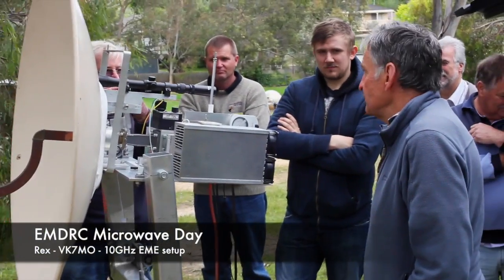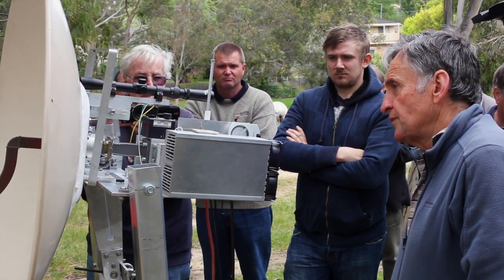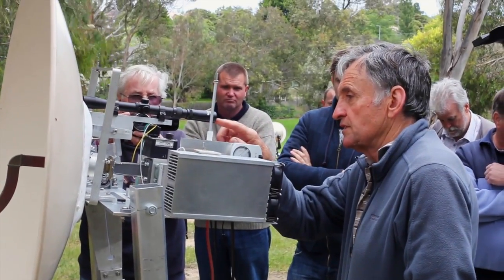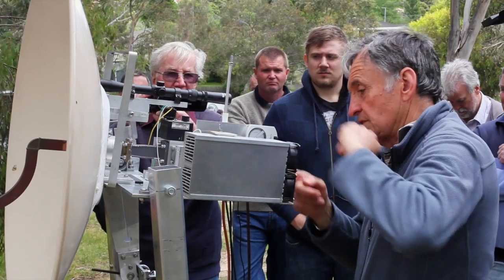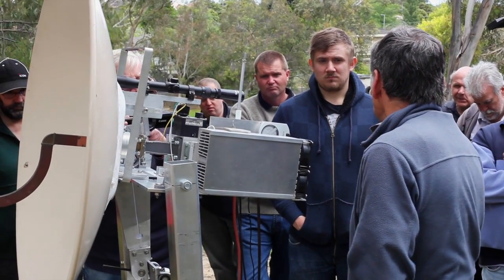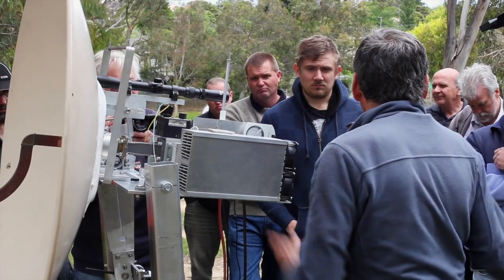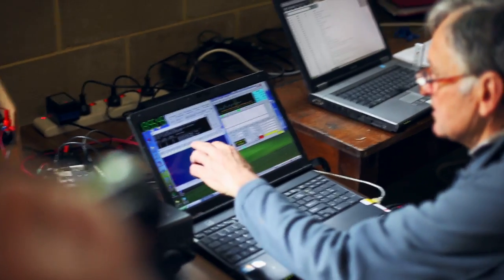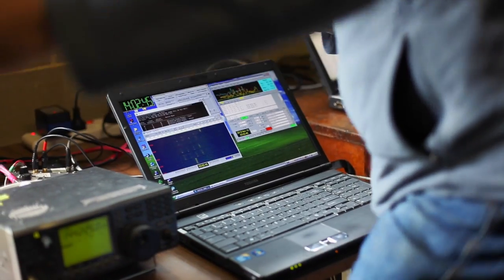vk7mo 10GHz eme - emdrc microwave day 2013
This video is about vk7mo 10GHz eke - emdrc / vk3 microwave test and tune day 2013